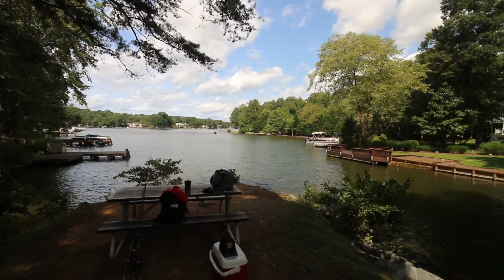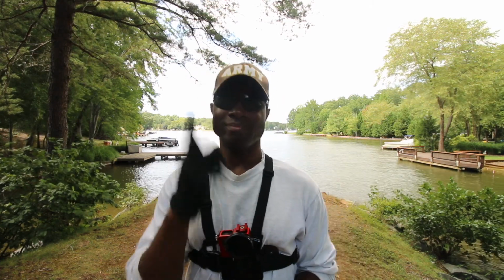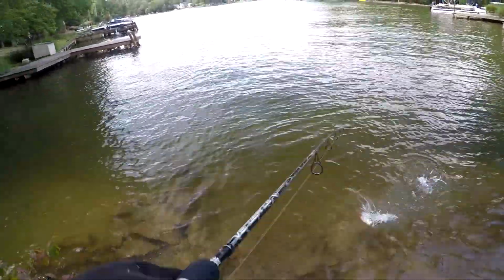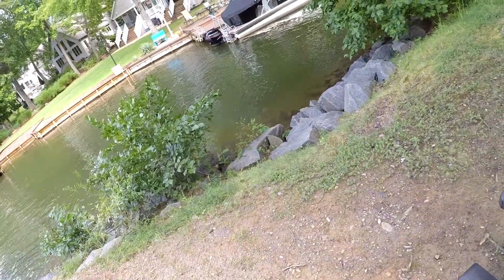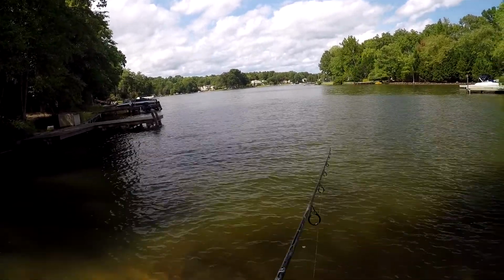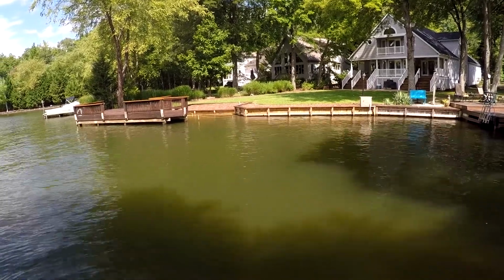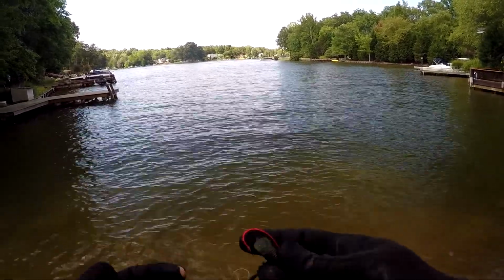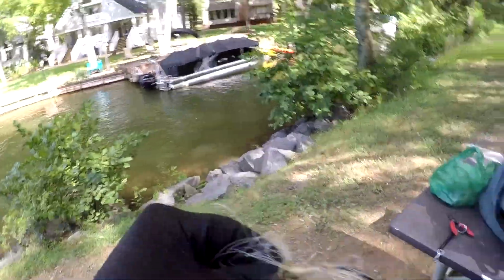Bass are Biting Again, Oh Yea!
I'm so excited.  Bass are on again.  With the weather cooling, they seem to be coming up shallow for all of us wonderful bank Fisherman.  I hope you're having as great a time fishing as I am.
Al Tone